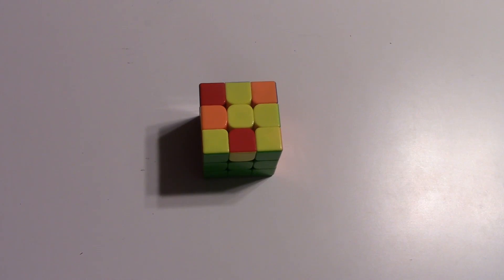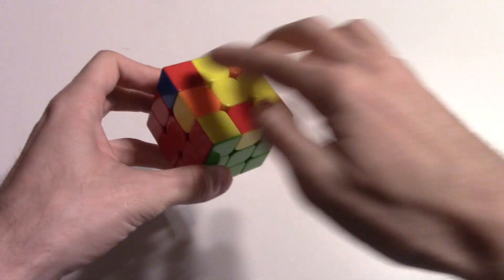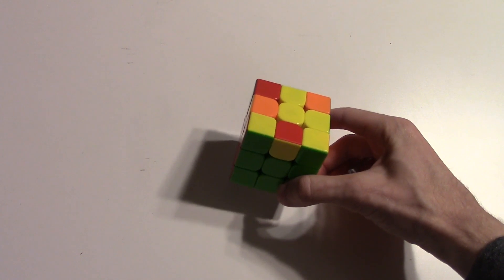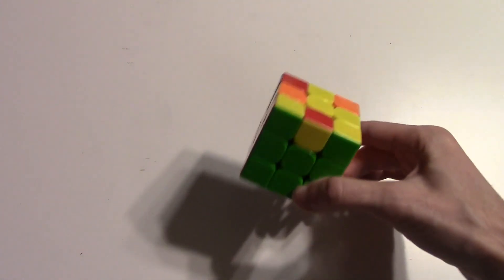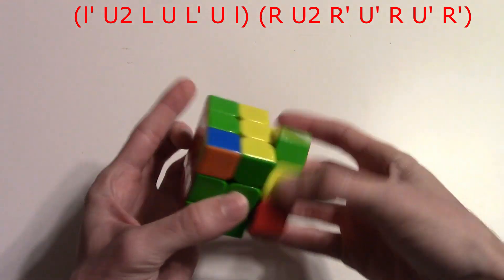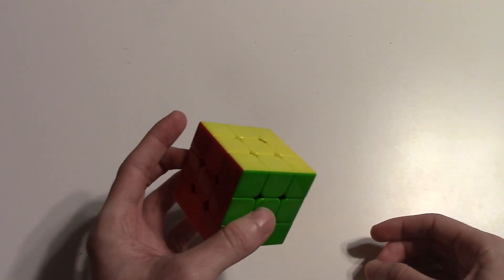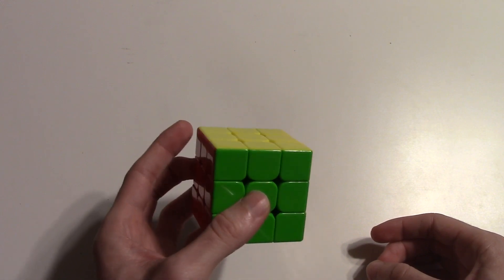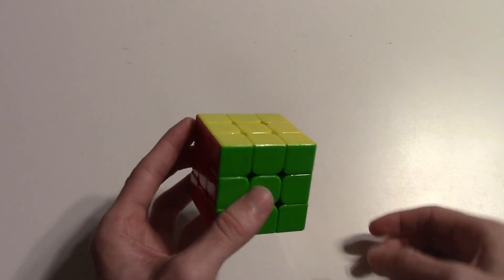A Better Alg for a Common OLLCP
Alg: l' U2 L U L' U l R U2 R' U' R U' R'

How many 1LLL algs do I know? About 1600.